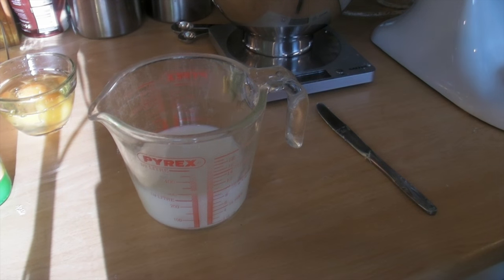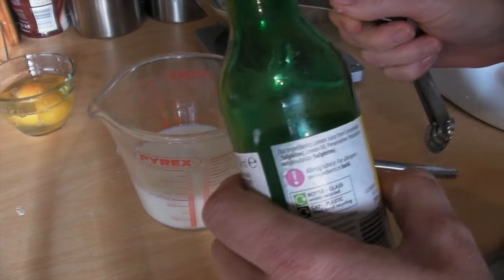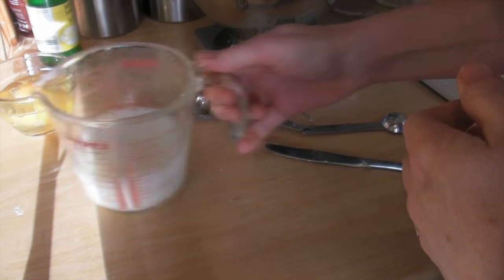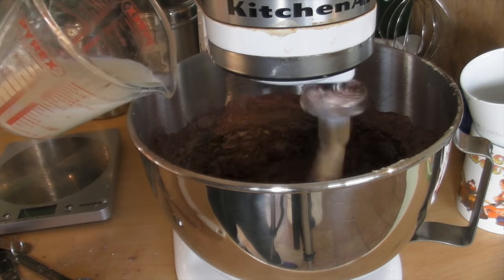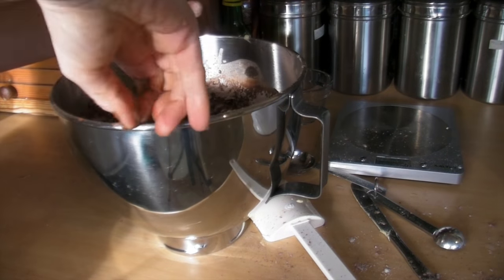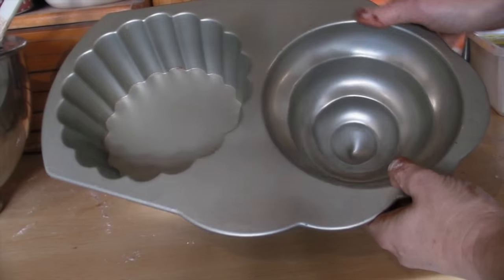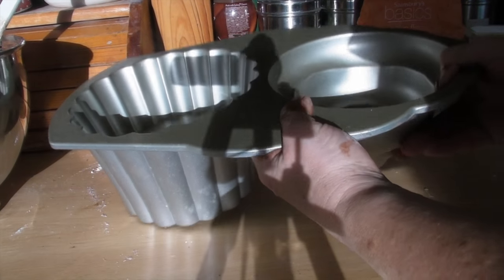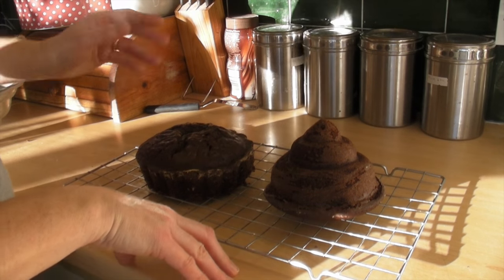Baking a large Chocolate Cupcake - Claire's Allotment - Part 270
Making a very large Chocolate Cupcake for my sister in laws birthday cake. The cake is very eay to make, moist and delicious.